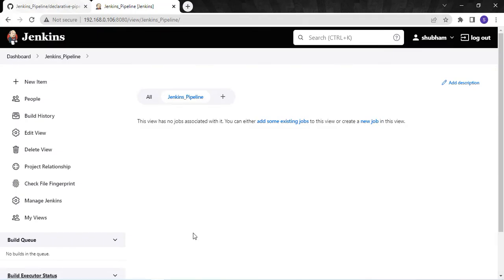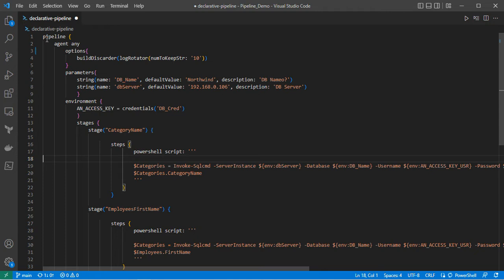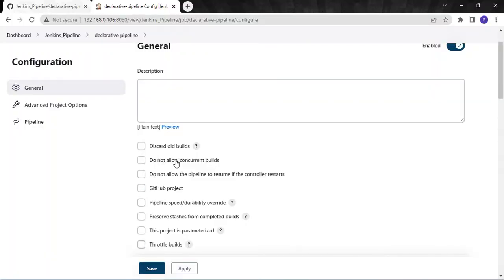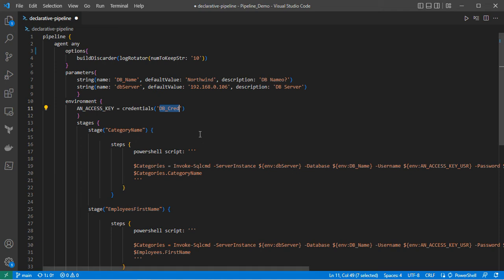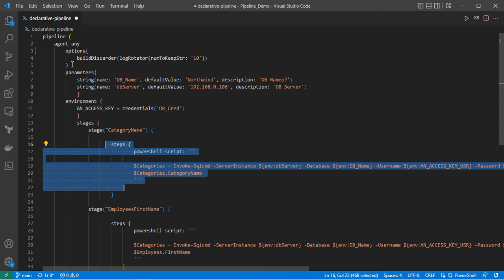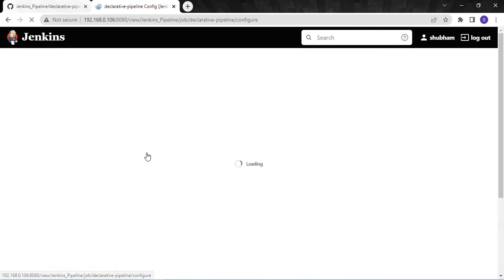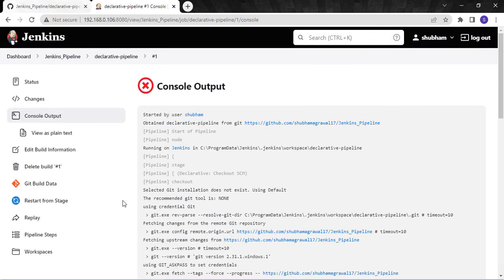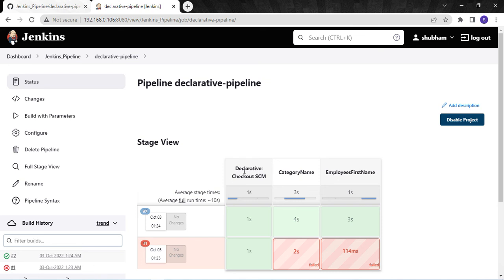Jenkins Declarative Pipeline Explained 💡 | Beginner-Friendly Tutorial